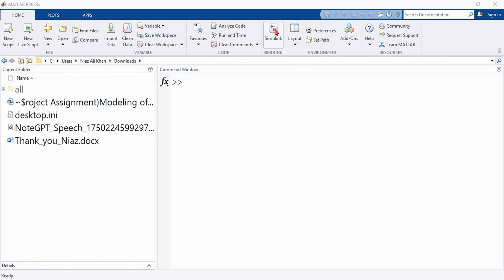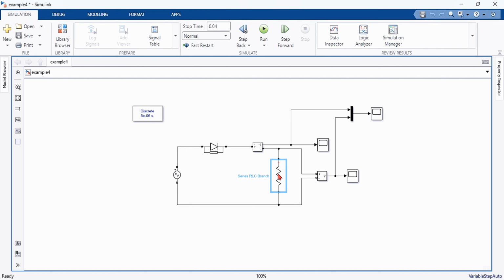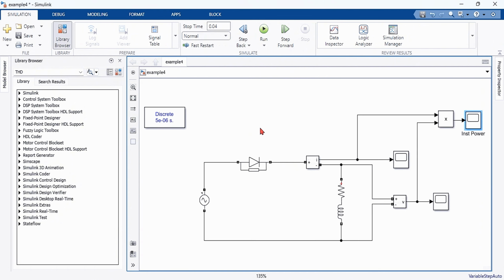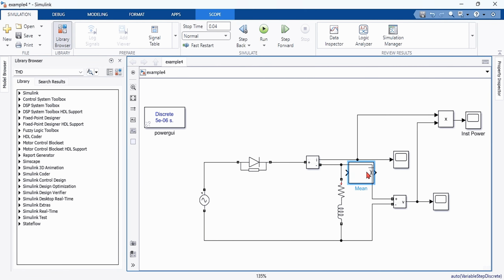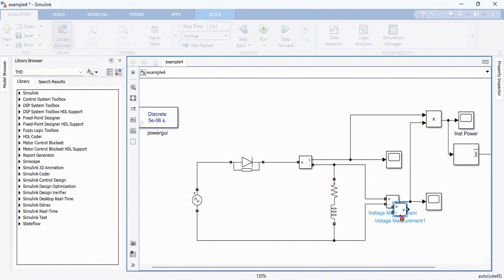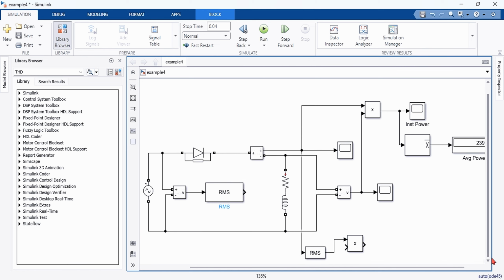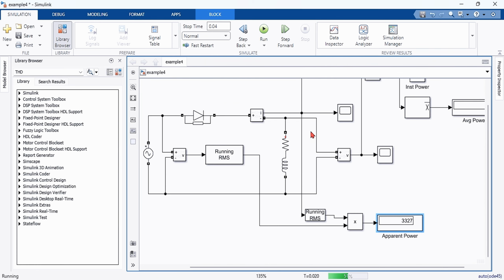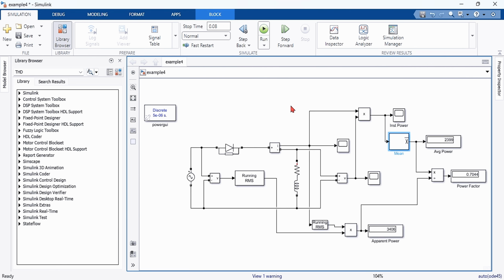Lecture 4: Power and Power Factor | Half Wave diode rectifier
Make the following measurements while simulating a Half-Wave Diode Rectifier Circuit:
1. Instantaneous Power.
2. Average Power.
3. Apparent Power
4. Power Factor.